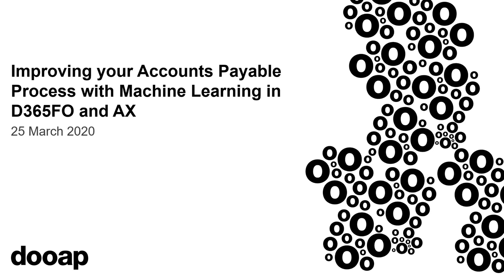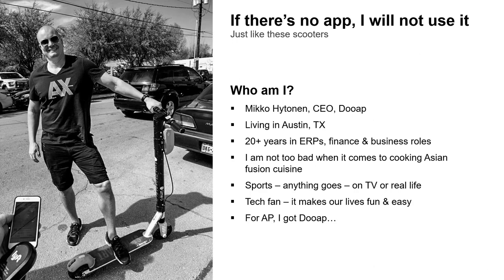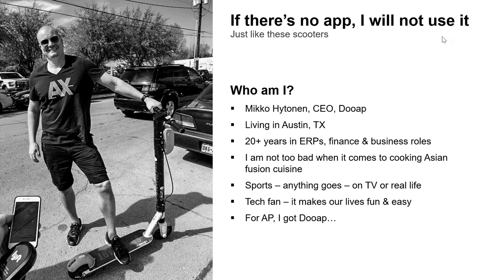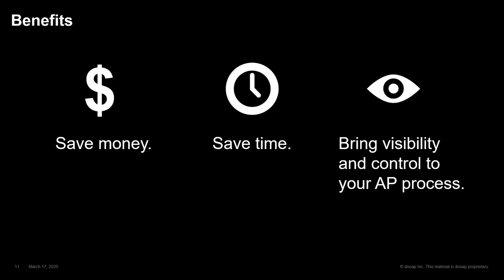Webinar: AI, ML, & RPA in Accounts Payable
Microsoft Dynamics World hosts a webinar featuring Dooap's CEO, Mikko Hytonen, discussing AI, ML, & RPA in accounts payable